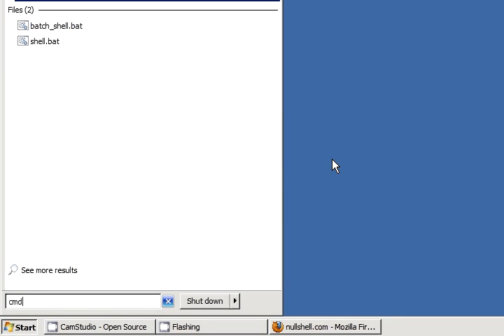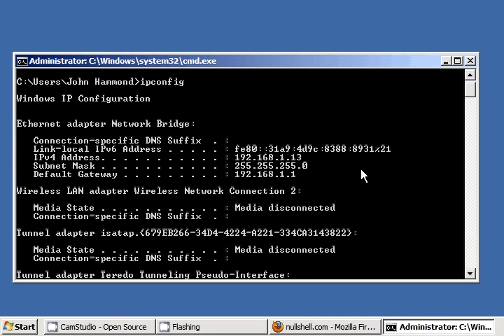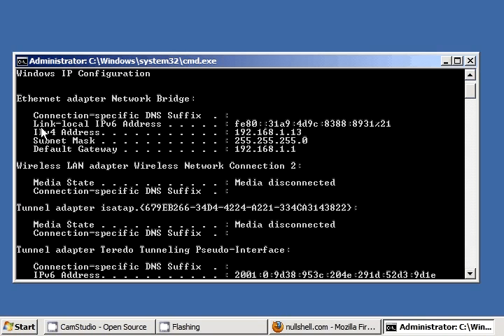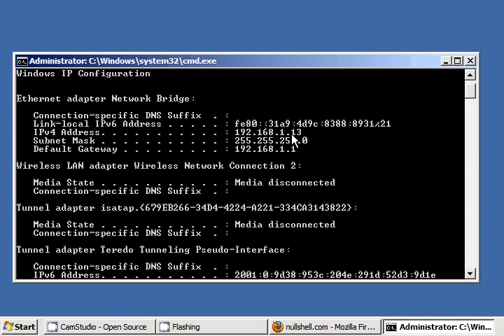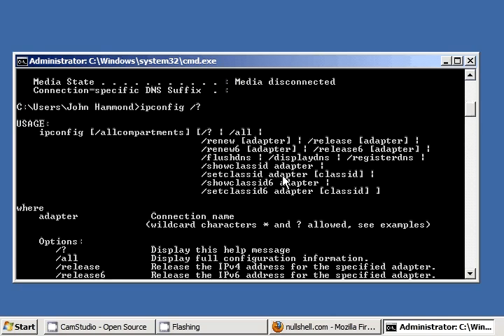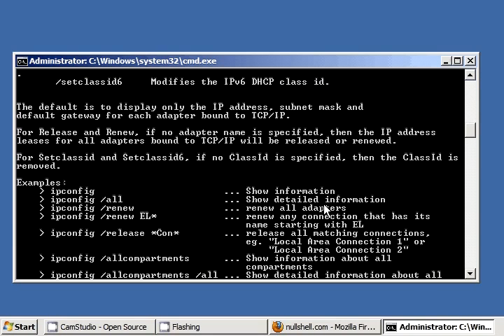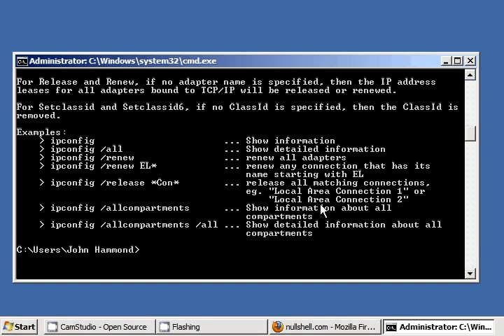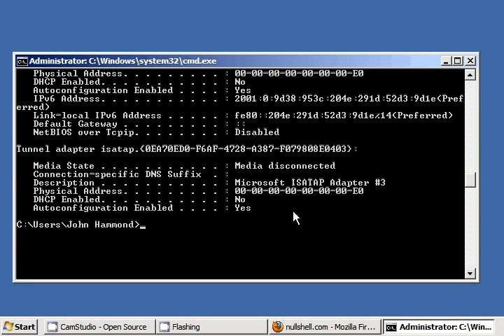Batch 93 Ipconfig Command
Java is a computer programming language that is concurrent, class-based, object-oriented, and specifically designed to have as few implementation dependencies as possible. It is intended to let application developers "write once, run anywhere" (WORA), meaning that code that runs on one platform does not need to be recompiled to run on another. Java applications are typically compiled to bytecode (class file) that can run on any Java virtual machine (JVM) regardless of computer architecture. Java is, as of 2014, one of the most popular programming languages in use, particularly for client-server web applications, with a reported 9 million developers.[10][11] Java was originally developed by James Gosling at Sun Microsystems (which has since merged into Oracle Corporation) and released in 1995 as a core component of Sun Microsystems' Java platform. The language derives much of its syntax from C and C++, but it has fewer low-level facilities than either of them.
The original and reference implementation Java compilers, virtual machines, and class libraries were developed by Sun from 1991 and first released in 1995. As of May 2007, in compliance with the specifications of the Java Community Process, Sun relicensed most of its Java technologies under the GNU General Public License. Others have also developed alternative implementations of these Sun technologies, such as the GNU Compiler for Java (bytecode compiler), GNU Classpath (standard libraries), and IcedTea-Web (browser plugin for applets).